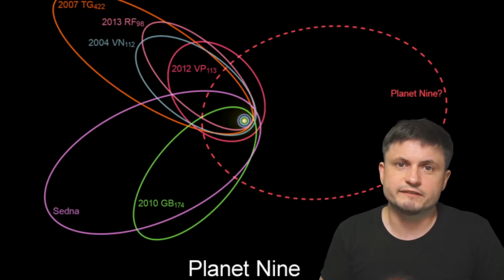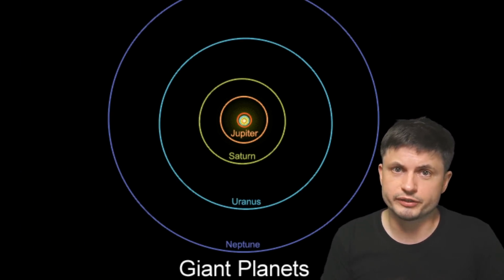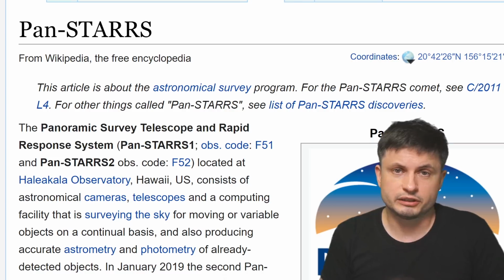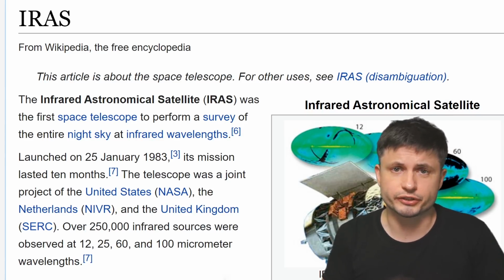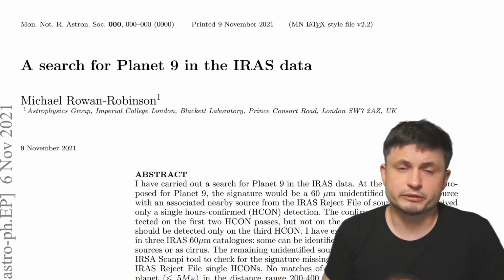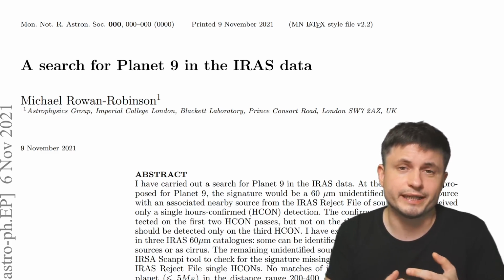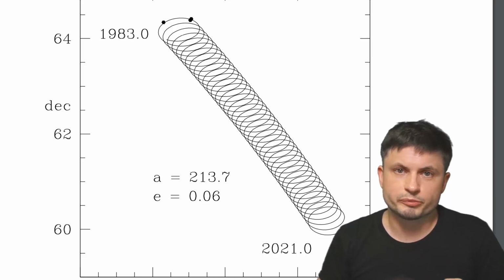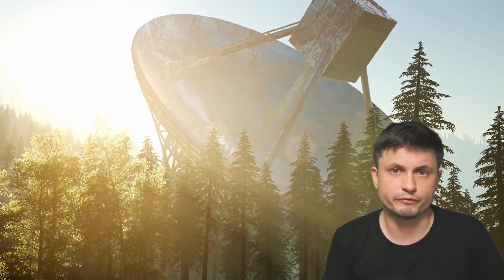Woah! Potential Planet 9 Candidate Found In The Old Data - Could This Be It?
Hello and welcome! My name is Anton and in this video, we will talk about an exciting new paper that suggests a potential candidate for Planet 9 - the planet we've been searching for for a long time